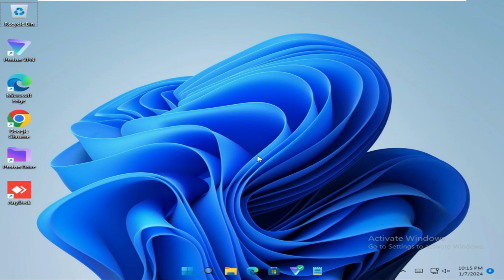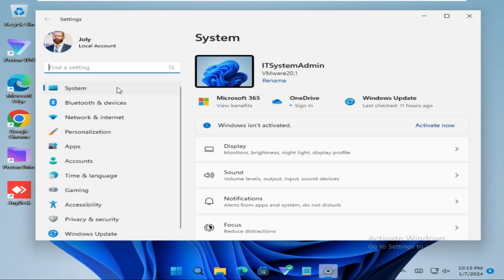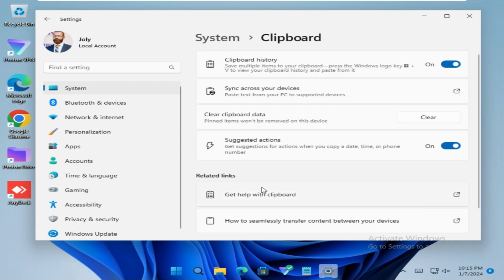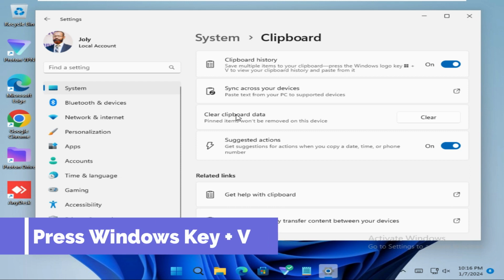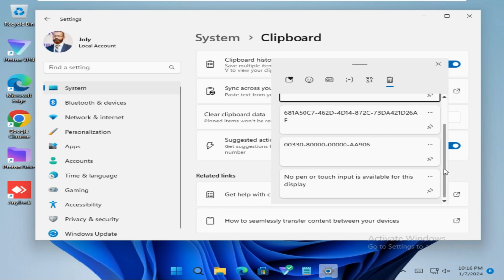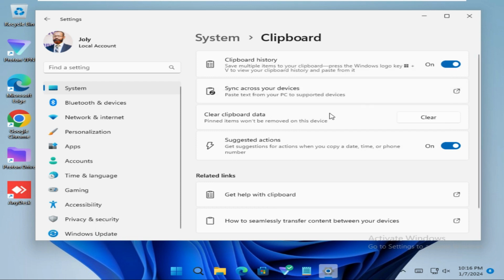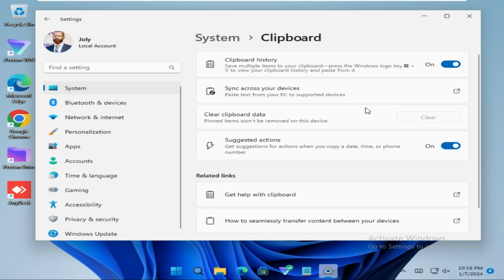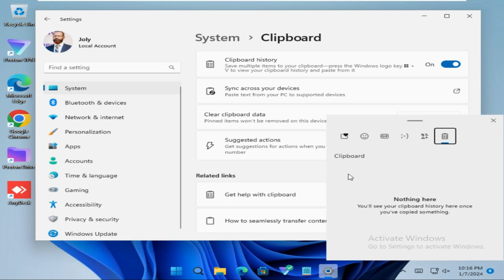How to Clear Clipboard History On Windows 11